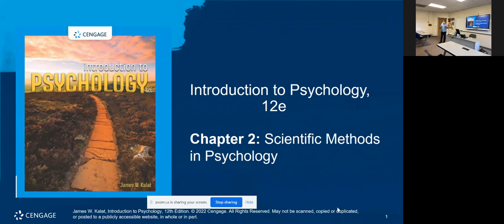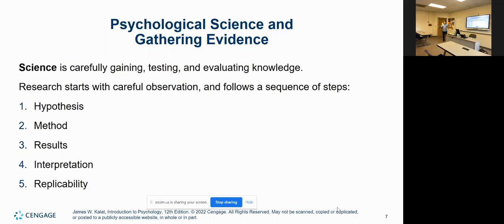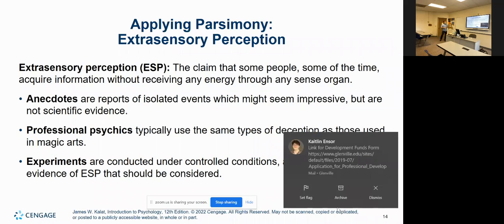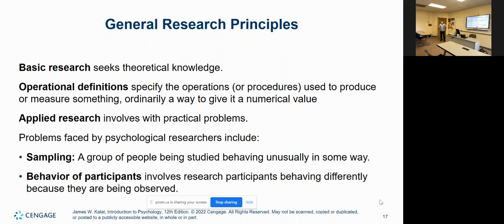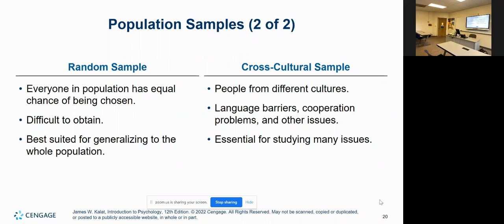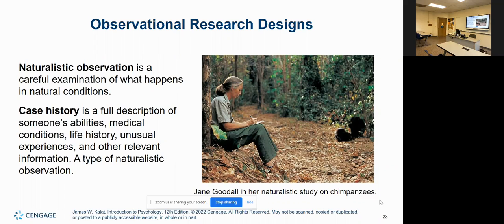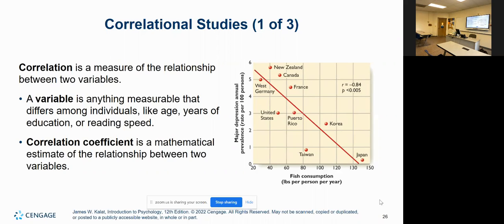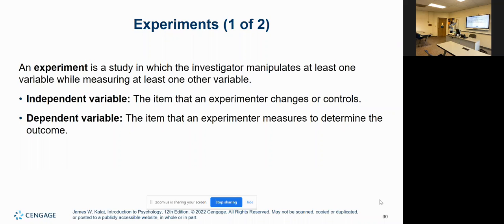Research Writing; Hypothesis Development; Types of Research - Dr. Patrick McMunn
Dr. Patrick McMunn covers various topics about psychology and psychology related issues.